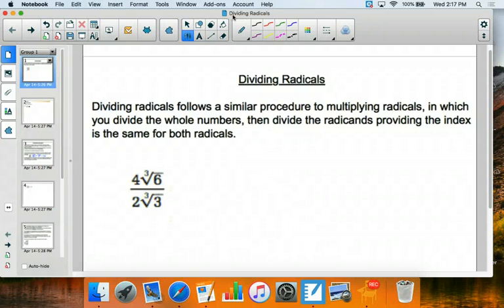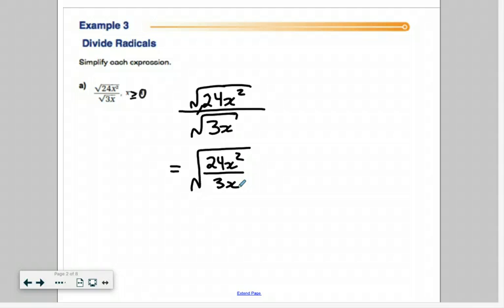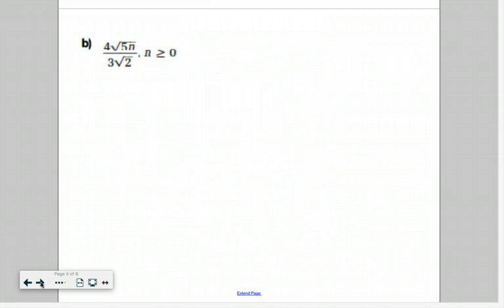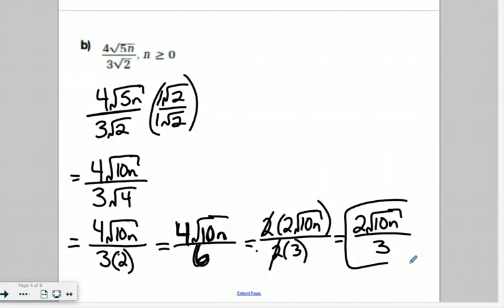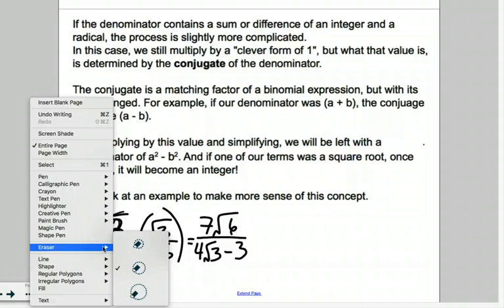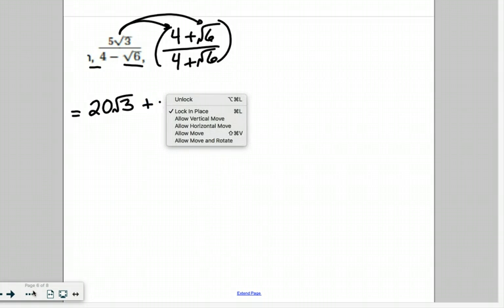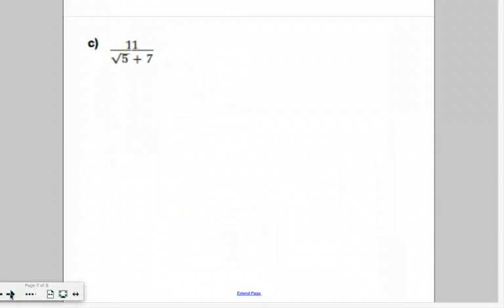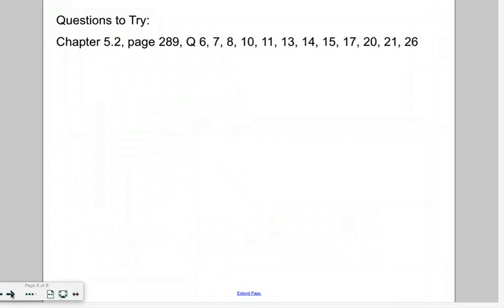Dividing Radicals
Lesson on Dividing Radicals and Rationalizing the Denominator